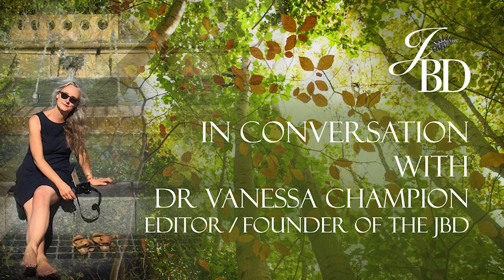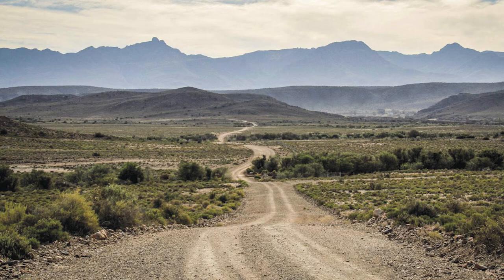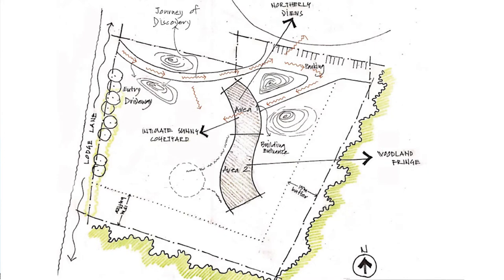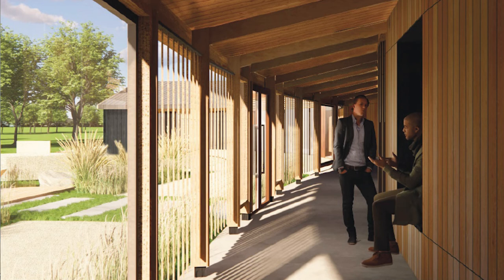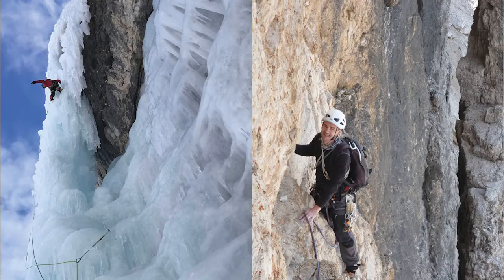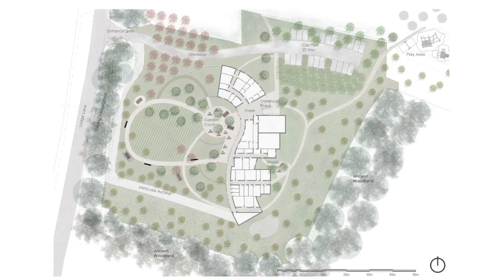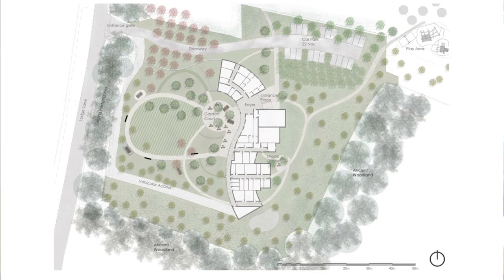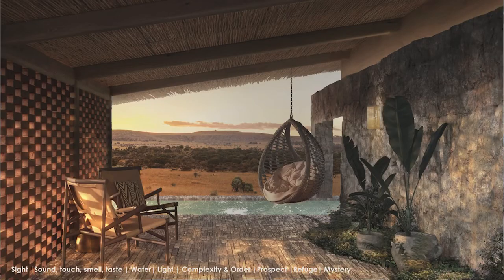Pioneer Nature Method in Architecture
How can we work with the landscape more as architects and designers to not only create beautiful spaces but ones that also have a positive impact on our and nature’s wellbeing? We speak with Stephen Melvin, of Atelier Architects who desribes himself as a “landscape facilitator”. How he looks at how the landscape itself is structured and presents itself and then see how to weave the design into the natural space. He has developed the “Pioneer Nature Method” which he tells us about in this podcast.

Steve highlights the need to respect that underlying process of nature that will outlive us, how we need to build in and with the landscape and really consider how our buildings can live with nature. By talking through images shown in the video accompanying this podcast (viewable on YouTube and also on the Journal of Biophilic Design website here), he shows us a project as a case study, so we can follow his thought processes from concept through to render, looking at different aspects from materials, light, air to how people will use the space and also how it represents the client’s aims too.

These are beautiful airy, light, inspiring spaces that positively impact the environment they are in, rejuvenating land that had been weakened by former use, and also redirecting attention to ancient woodland and more.

Steve also shares with how his personal meditation practice alongside his love of rock climbing, particular ice-climbing has really made an inherent difference to how he perceives and senses landscape and therefore influences how he designs and builds.

To find out more about Stephen and his practice visit his website or contact him directly:

Credits: with thanks to George Harvey Audio Production for the calming biophilic soundscape that backs all our podcasts.
Did you know our podcast is also on Audible, Amazon Music, Spotify, iTunes, YouTube, Stitcher, vurbl, podbay, podtail, and most if not all the RSS feeds?